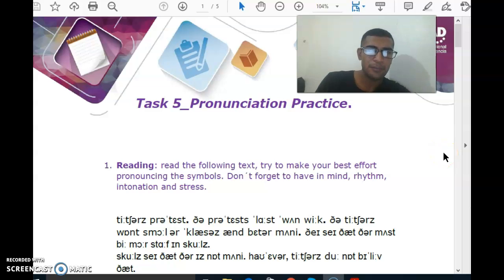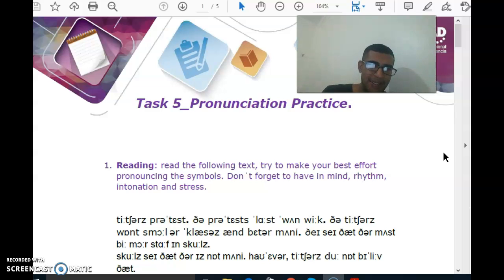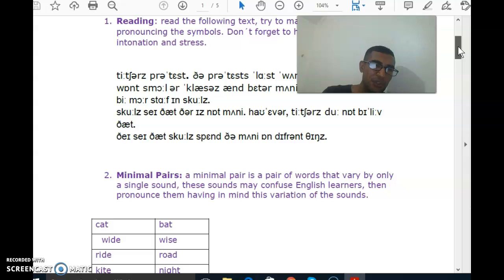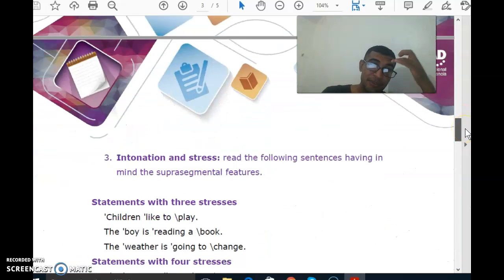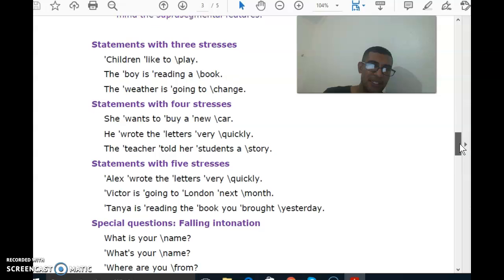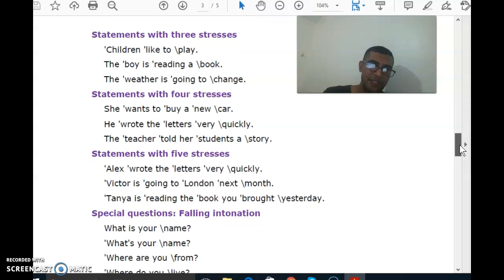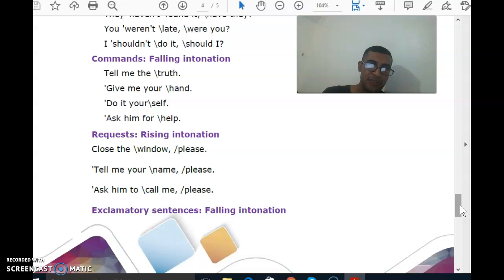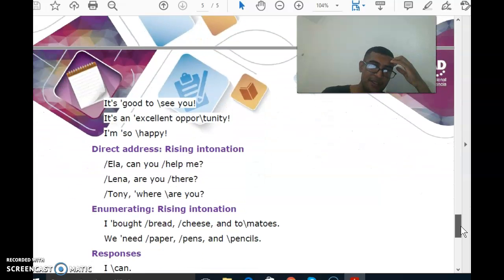Task 5_pronunciation practice